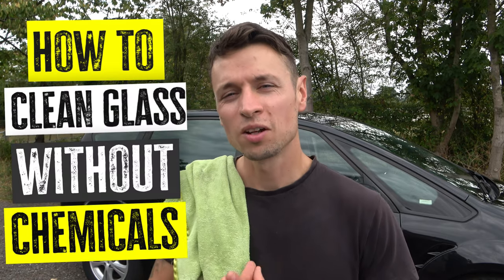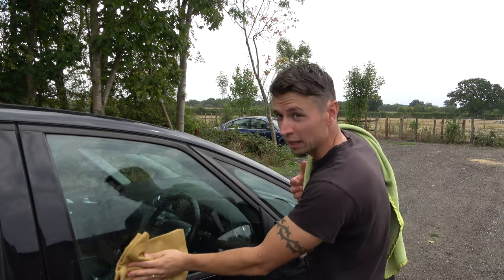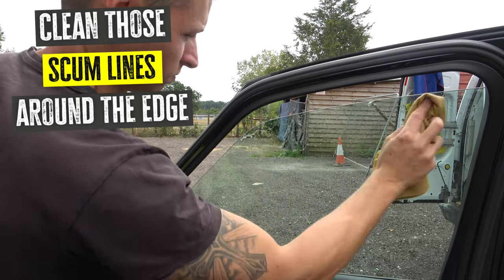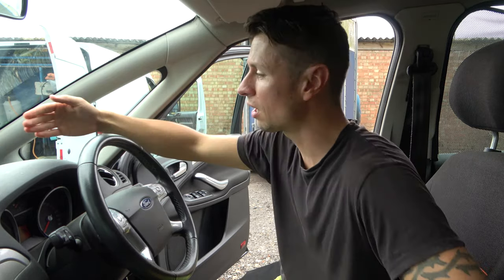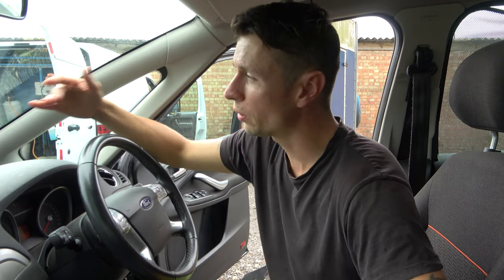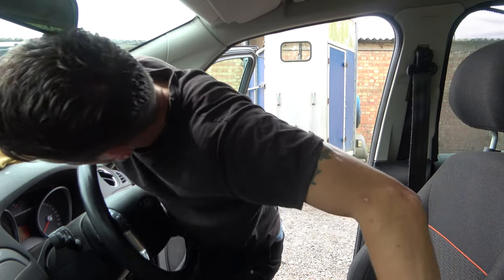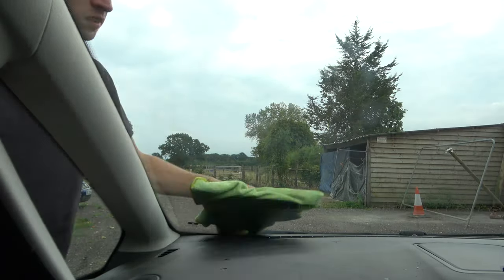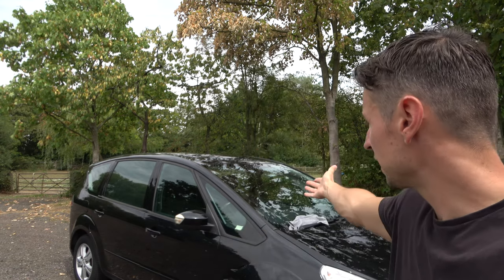How to Clean Car Windows without using any Chemicals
Learn my step by step guide on how to Clean car glass cleaning windscreen without streaks even in directly sunlight on a hot day using no chemicals at all. This video i will go through why you get the streaks on your interior windscreen and guide through one of my tips to get them cleaned properly.

Glass cleaning is the number problem for most car cleaners and this method will not only save you time but save you money as well. So using this method has plenty of benefits such as no outgoings on glass cleaning chemicals and its  a quick way of getting it done properly without unwanted residue landing on the car dashboard.

Once get this right you wont look back and its ideal for regular maintenance valets. If you have things like sticker marks or sweets you will need either a glass cleaner or home remedy solution. Alternatively you can use steam from a steam cleaner.